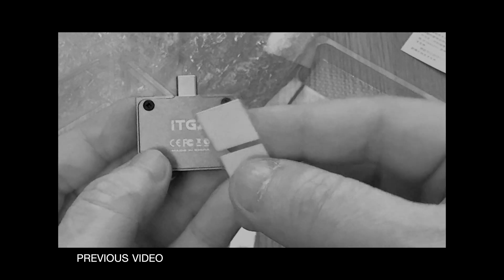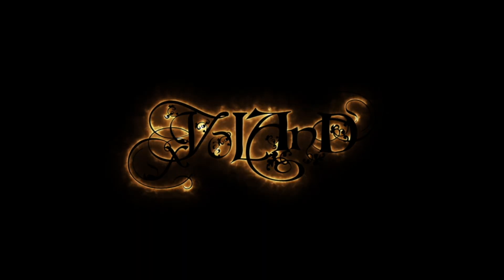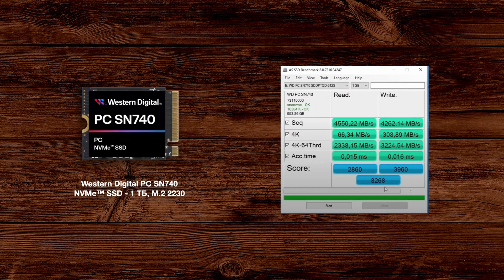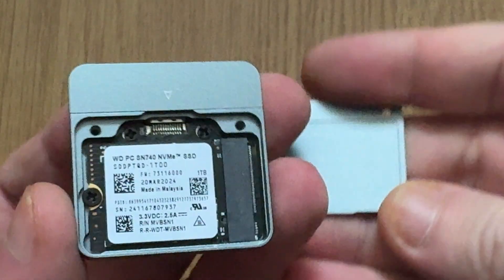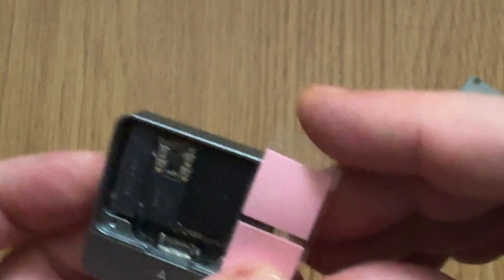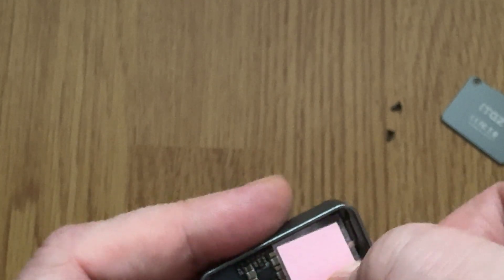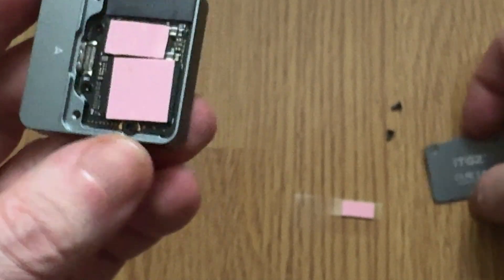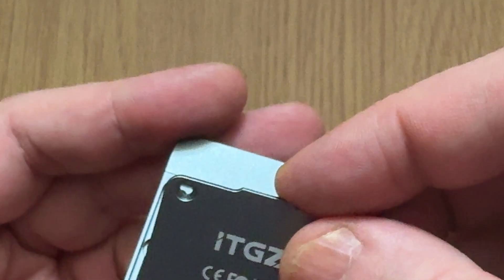🔥⚒️ Fix SSD Overheating! Portable SSD for iPhone & MacBook | WD SN740 SanDisk NVMe Heatsink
⭐ 🔥 Is your SSD overheating? Learn how to fix thermal throttling with a simple heatsink upgrade! 🚀 We test the Realtek RTL9210 controller and install thermal pads to boost performance on WD SN740, SanDisk, and NVMe SSDs. Watch now and keep your SSD cool and fast!

⏱ CHAPTERS:
📑 00:00 In the previous video
📑 00:12 What's in this video?
📑 01:09 Intro
📑 01:18 Introduction to the problem of cooling SSD
📑 01:58 Potential iPhone Problems from SSD Overheating
📑 02:21 SSD Thermal Throttling
📑 03:17 SSD WD SN740
📑 04:13 How to install thermal pads
📑 08:21 Outro
🤑 PLEASE, SUPPORT CHANNEL:
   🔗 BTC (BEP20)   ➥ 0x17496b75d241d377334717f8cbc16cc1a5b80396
   🔗 USDT (TRC20) ➥ TAAsGXjNoQRJ7ewxSBL2W3DUCoG7h8LCT6
🛒  Mobile Solid State Disk Case Aluminum Alloy M.2 NVMe 2230 Hard Disk Box Plug and Play External SSD Case M Key for M2 2230 SSD

🛒  Western Digital WD SN740 2TB 1TB SSD M.2 2230 Gen4 PCIe 4.0 X4 NVMe Solid State Drive for Steam Deck Microsoft Surface ProX

✔️ BUY ON TEMU:
🛒  JEYI 2230 M.2 NVMe SSD Enclosure: USB 3.2 10Gbps Aluminum Housing with Magnetic Protection Cover (Excludes HDD)

♫ - Peaked My Interest - Nathan Moore